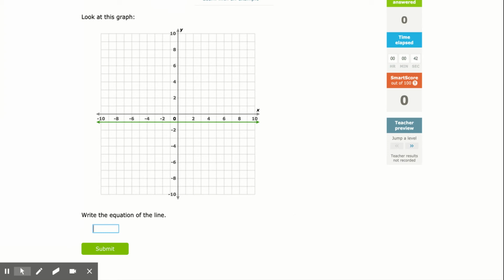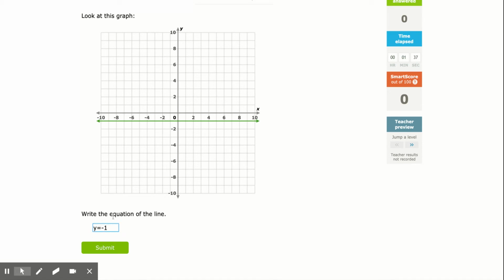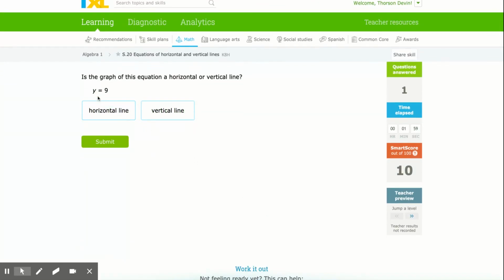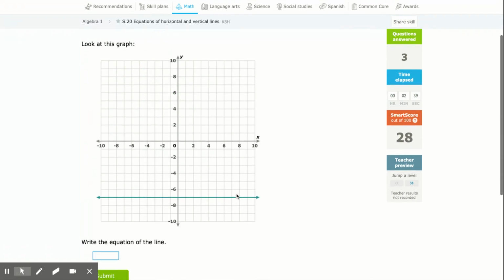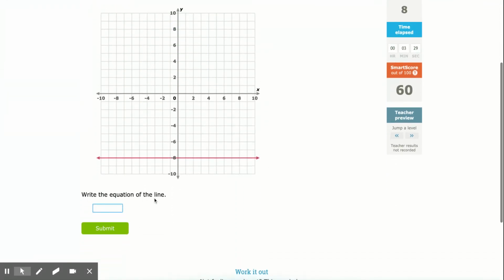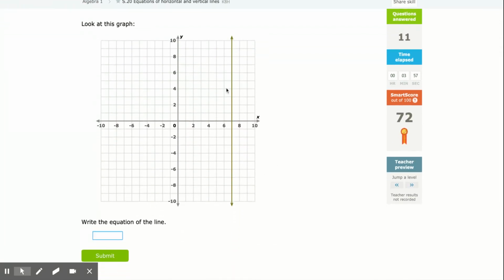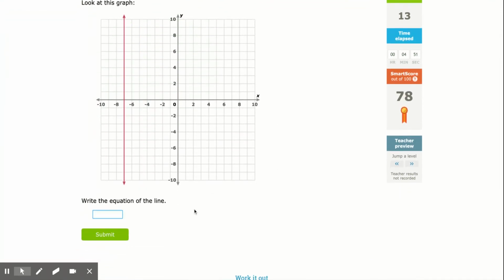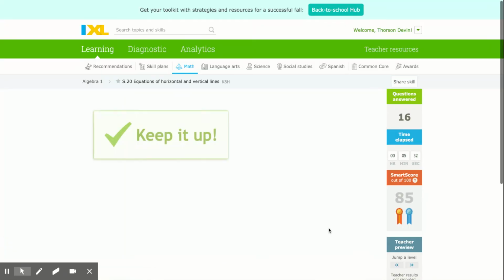IXL - Equations of horizontal and vertical lines (Algebra 1 practice)